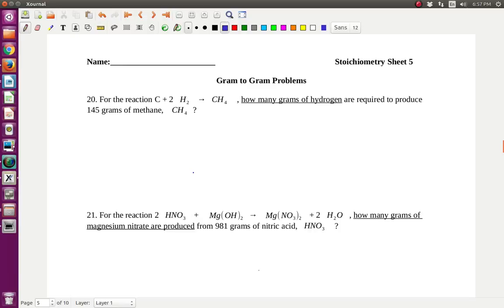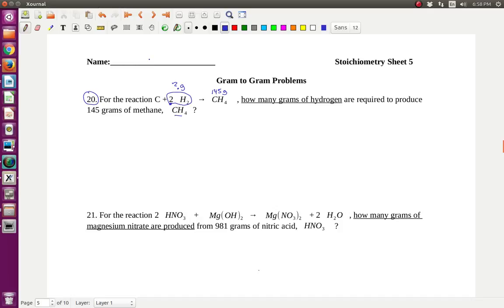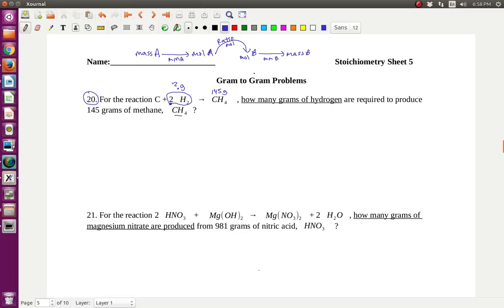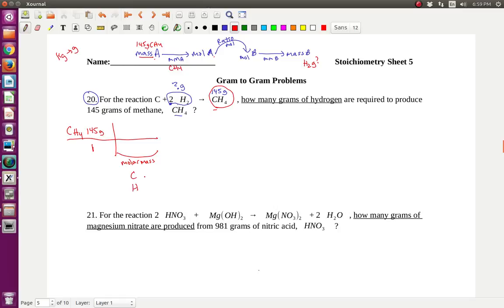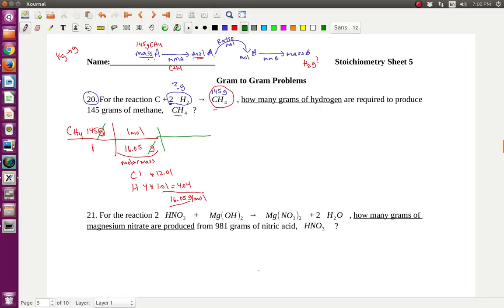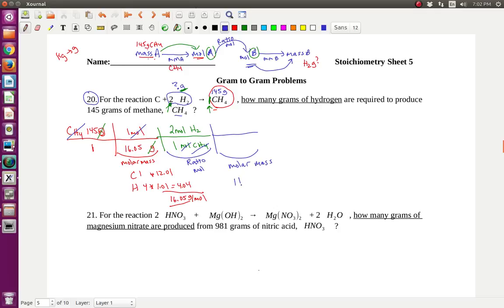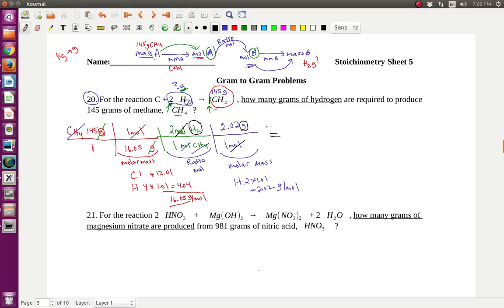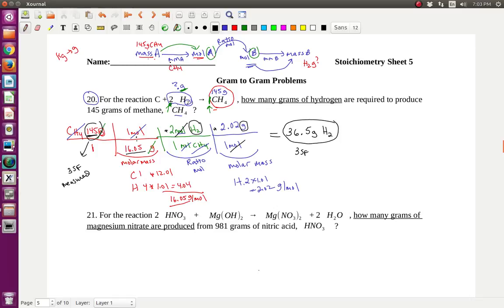Chap 9B Stoichiometry Sheet 5 #20 Example